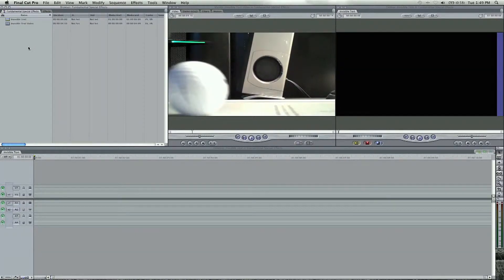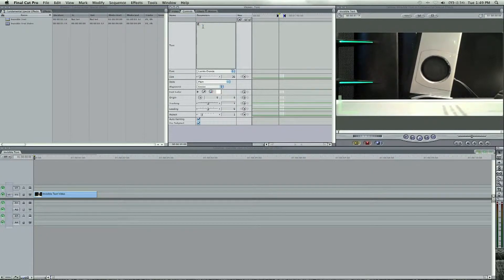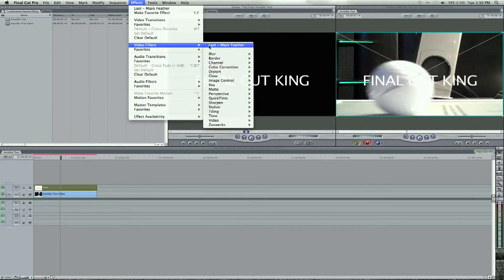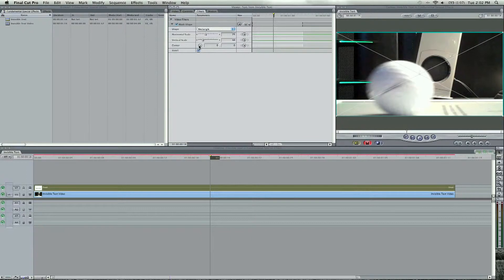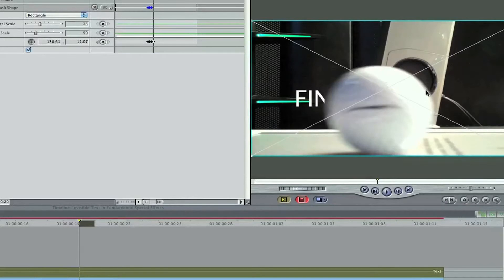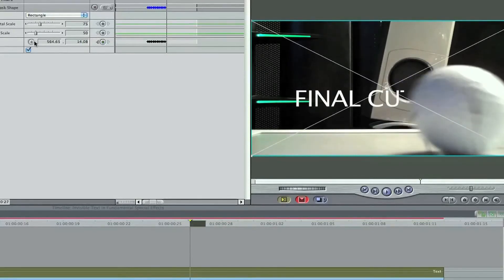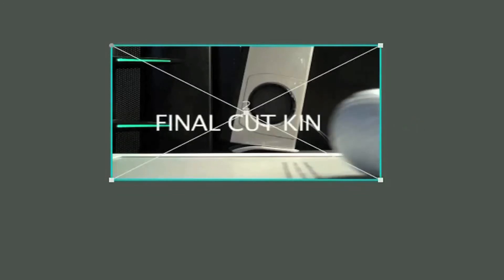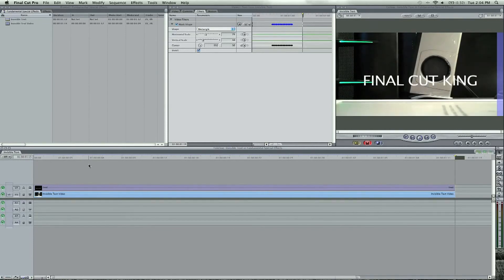How to mask text in Final Cut Pro 7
Training by Zach King (Channel -FinalCutKing)